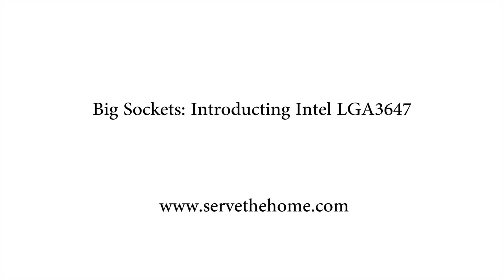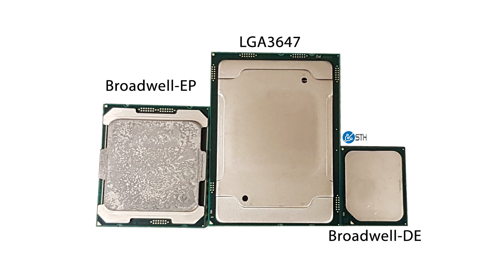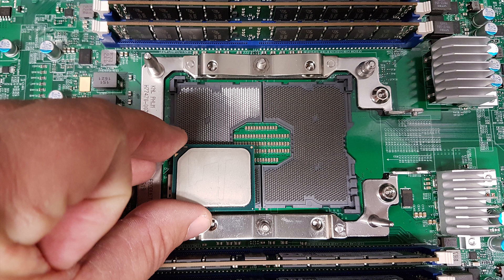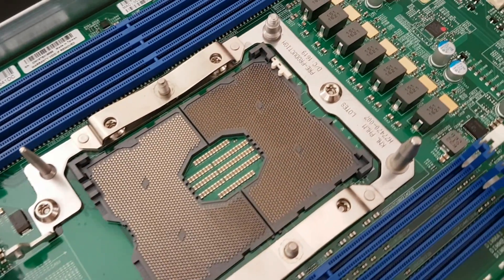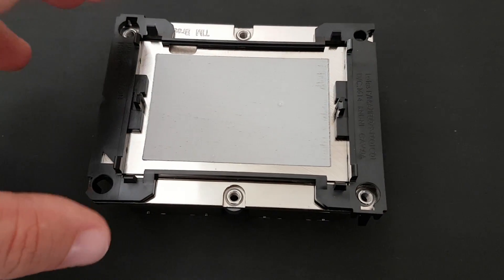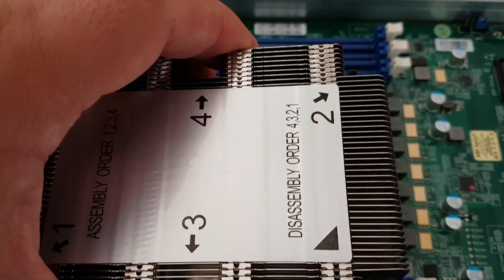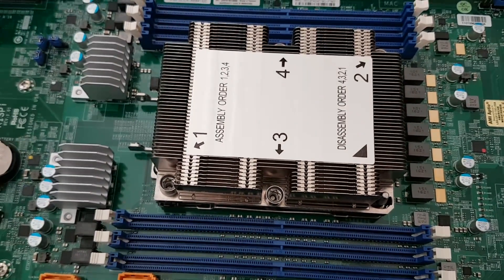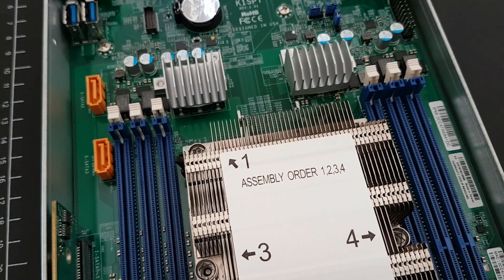Big Sockets Intel LGA 3647 First Look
We take a look at the monstrous LGA3647 socket which is the new socket introduced with Intel Knights Landing (Xeon Phi x200 series) processors. This same socket we expect to replace LGA2011-3 with Skylake-E in the future.

Due to the new chips size and sheer weight, we are seeing sockets without traditional latches we have been accustomed to with Intel chips for more than a decade. Instead, these chips are secured to the thermal solution (e.g. the heatsink) and then the assembly is placed onto the socket LGA3647 using guide pins.

We also took the opportunity to show how big these chips are compared to Intel Xeon E5 V4 (Broadwell-EP) packages and even small packages like the Intel Xeon D (Broadwell-DE).